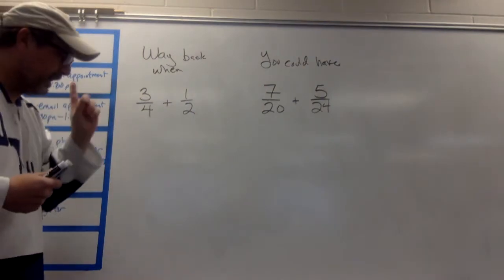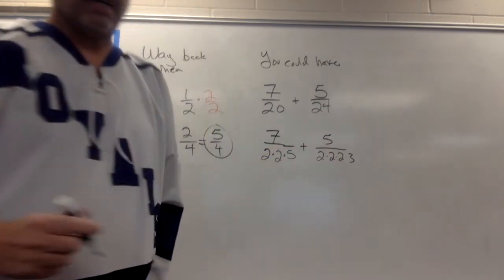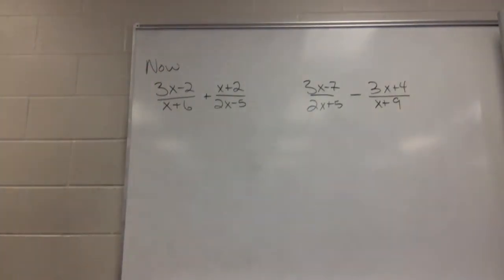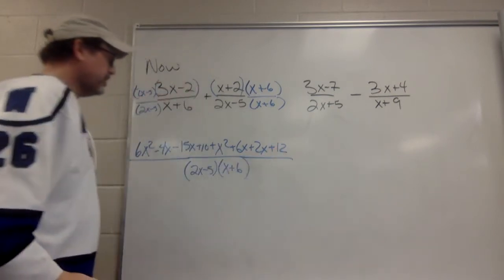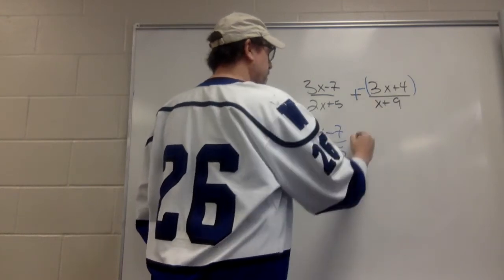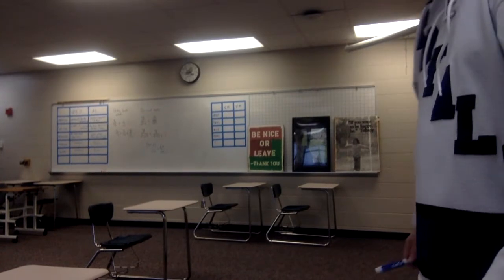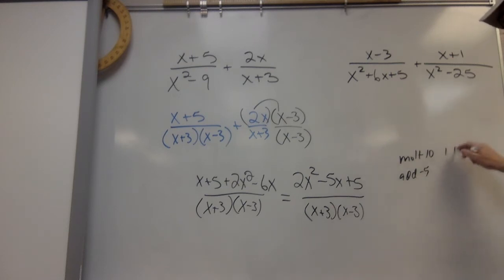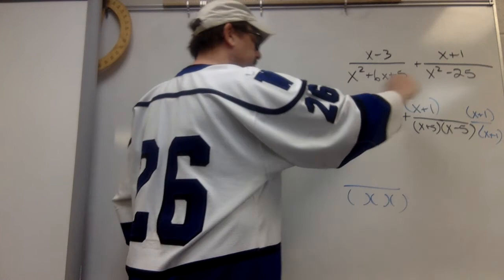Alg 2 8 3 need common denominator Video